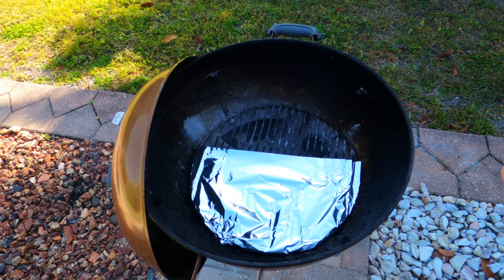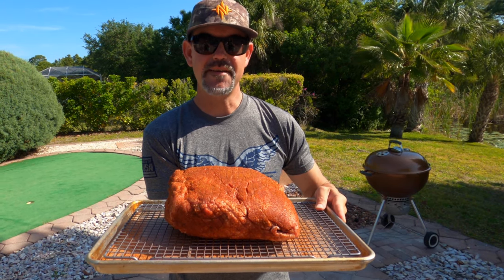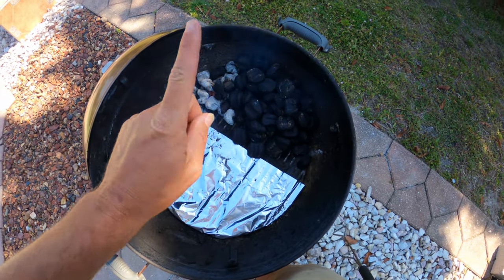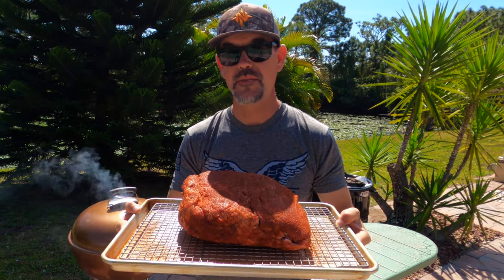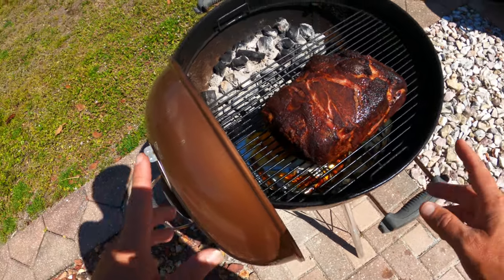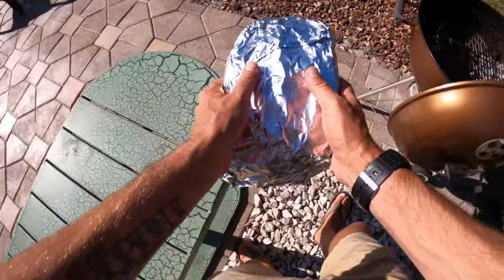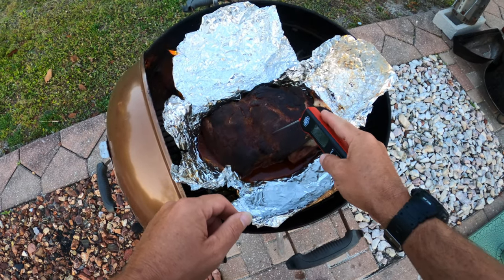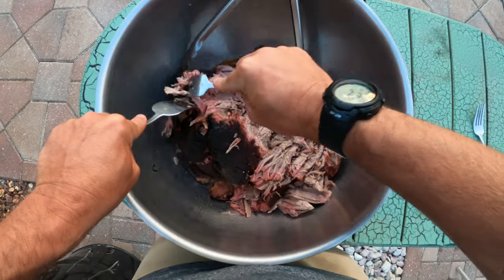Beginner BBQ Pork Butt on the Weber Kettle | BARLOW BBQ 4K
If you are a beginner who is just getting into backyard BBQ and you're wondering how to smoke a pork butt on the Weber Kettle, then this is the video for you! It's filled with easy BBQ tips as I share step by step my process for smoked pulled pork. Plus, I'll show you a special trick that will guarantee perfectly tender pork every time!

Thank you so much for stopping by, and if you enjoyed this video please consider making a donation of any amount to help us continue to share our original recipes for your next BBQ adventure: